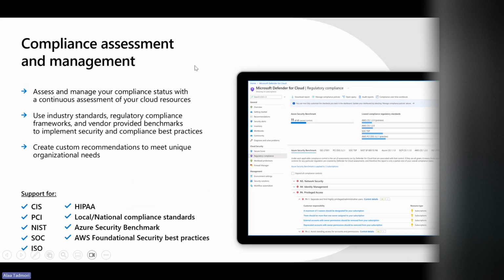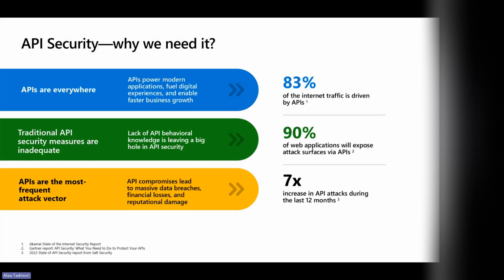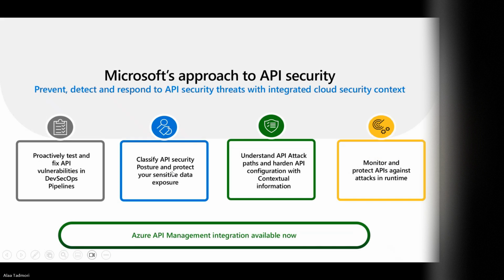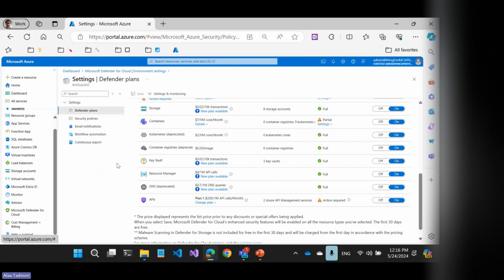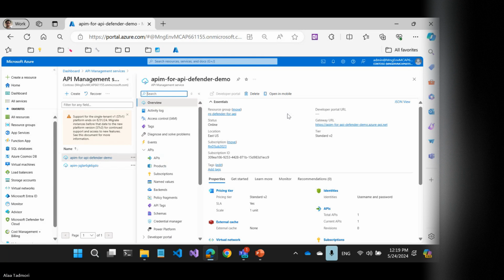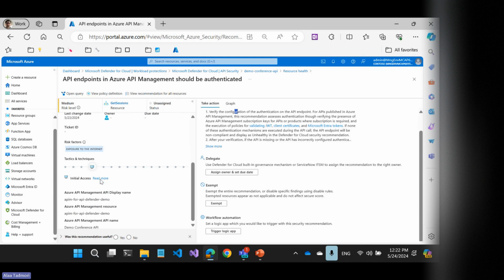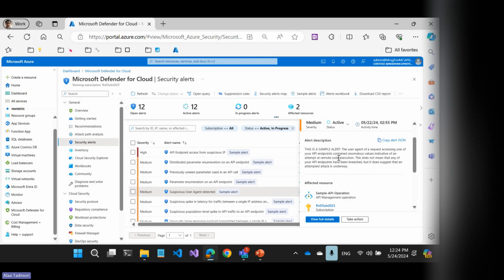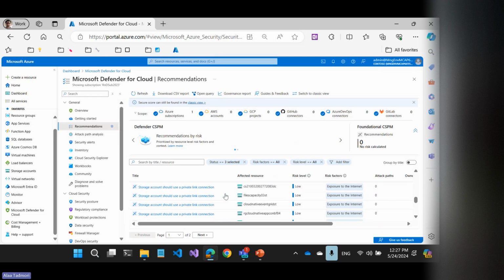Protect your APIs with Defender for APIs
Defender for APIs in Microsoft Defender for Cloud offers full lifecycle protection, detection, and response coverage for APIs. Please join this session to learn how Defender for APIs can help you to gain visibility into business-critical APIs. You can investigate and improve your API security posture, prioritize vulnerability fixes, and quickly detect active real-time threats.